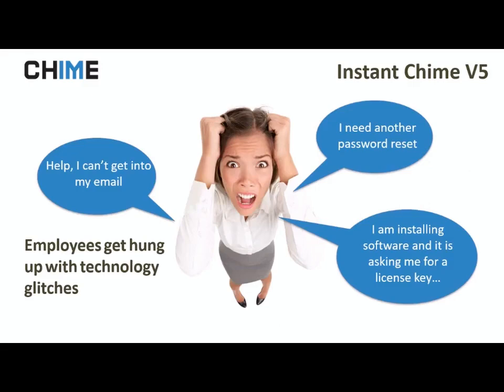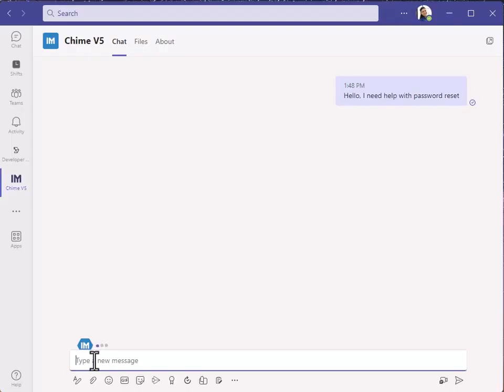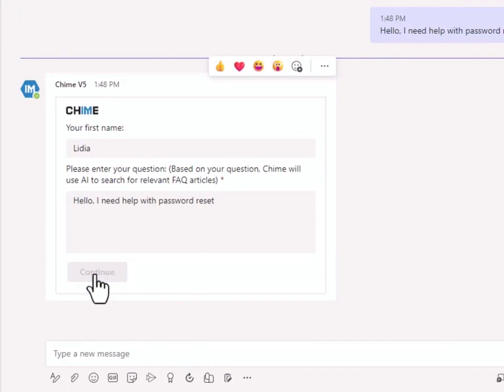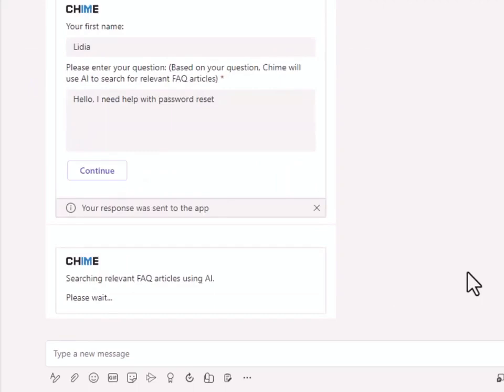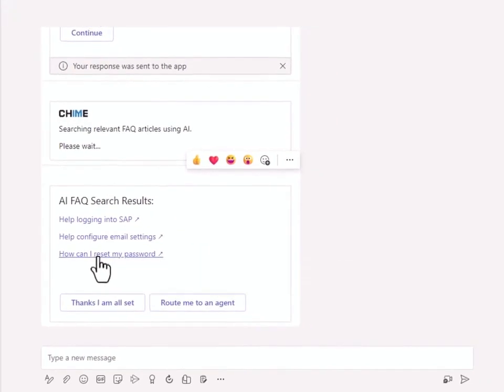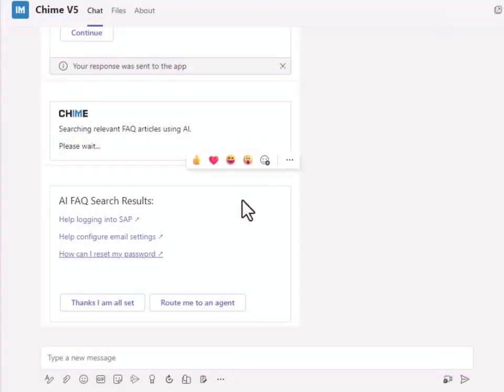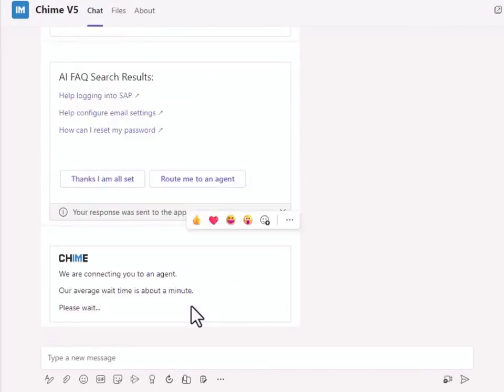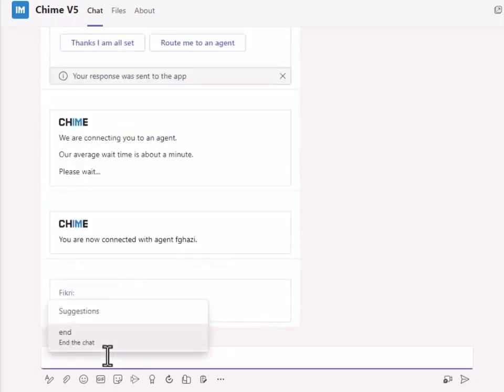How To Connect Employees With Help Desk Using Chat, Microsoft Teams, and AI Chat Services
Instant Chime V5 enables you to quickly connect employees with your service desk directly from Microsoft Teams. Easily route service desk requests to live agents, provide self-service and FAQ content before contacting agents, and integrate with your existing ticketing application – all directly from Microsoft Teams.

Build a better service desk by providing real time chat services, creating simple or complex chat workflows, and leveraging FAQ and KB content to resolve common problems and questions.

Route to Agent: Route to your service desk agents, assign agent priorities, provide agents with additional tools and common replies, and build a better service desk.

Chat Workflow: Provide route to agent functionality and create custom chat workflows to search FAQs, integrate with AI services, and create service desk workflows using live chat. Chat workflows may use adaptive cards, call custom JavaScript, integrate with AI services, search FAQs, or provide custom routing.

Reporting: Report on inbound chat activity across your entire service desk including chat volume, key metrics and SLAs, chat duration, and agent activity. Customize the manager’s dashboard and easily create custom charts and reports.

FAQs and CMS: Build custom FAQs and knowledge base content to provide self-service options and deflect common inbound questions.

AI Services: Leverage Azure AI and layer AI services such as language translation, sentiment, summary, and other Azure Open AI services as they continue to evolve. Connect AI with the included CMS for search and chat self-service.

Integrate: Use Instant Chime V5 as a ticketing system or connect with your existing ITSM or help desk application (e.g. ServiceNow)

Note: An Instant Chime V5 subscription is required to use this app.

Learn more about Instant Chime V5